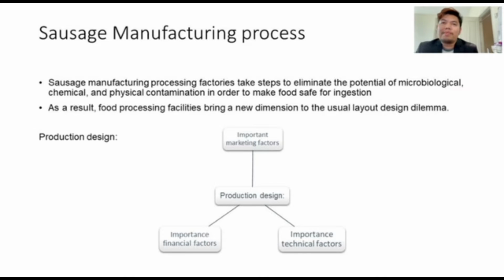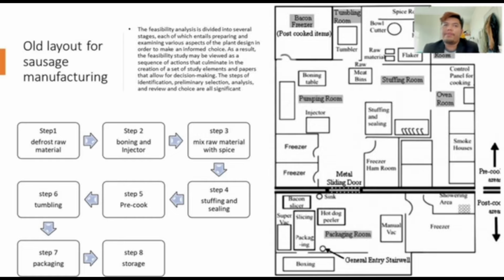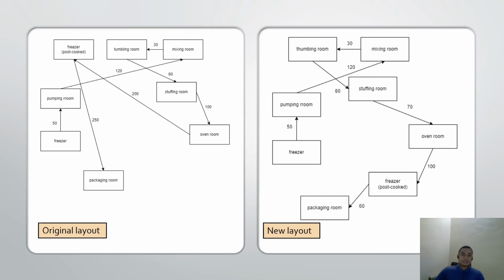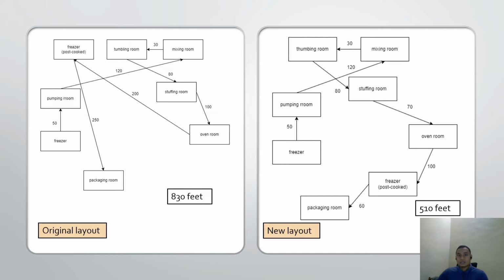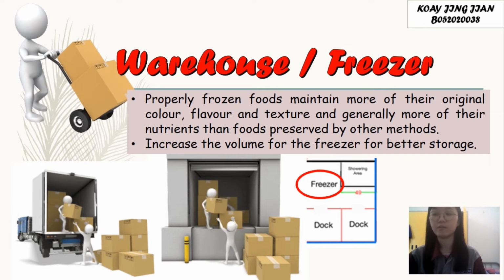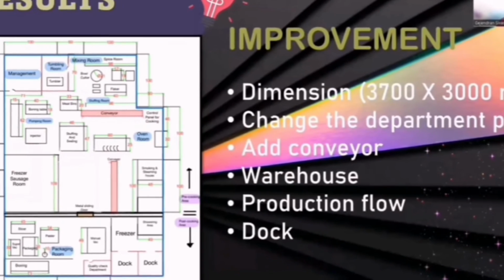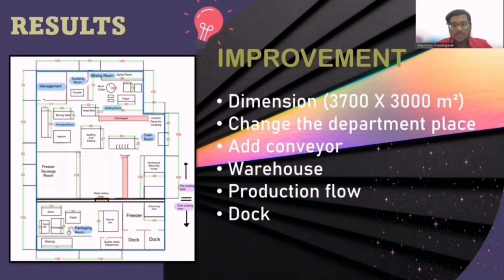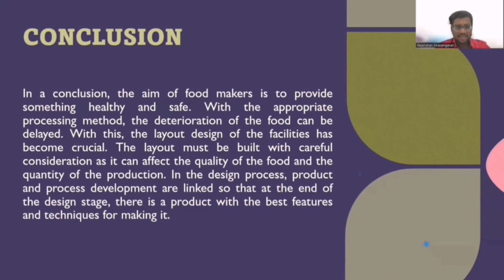Case study : Group 7 Food Manufacturing , Facility Planning and Design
Case study Group 7 in Food industry.

1. KOAY JING JIAN B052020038
2. Muhammad alif najmi bin marzian
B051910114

3. GEJENDRAN A/L N.SIVASANGARAN B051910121

4. AMMAR SYAHMI BIN NORLIZAM
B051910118